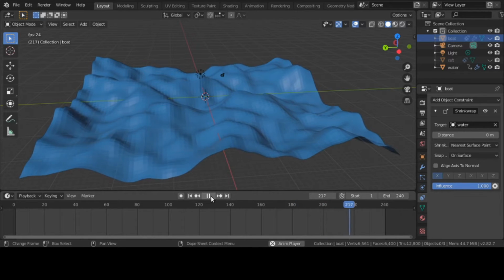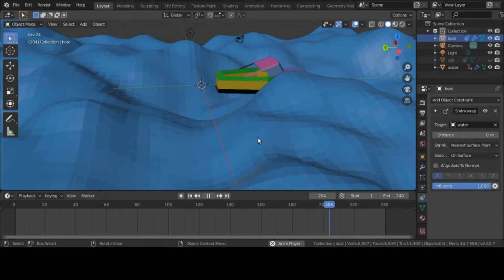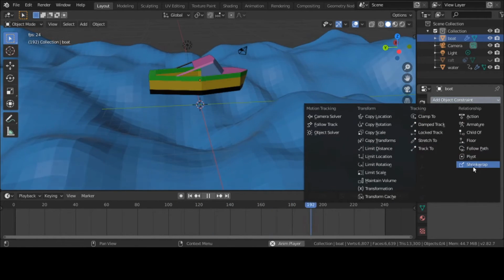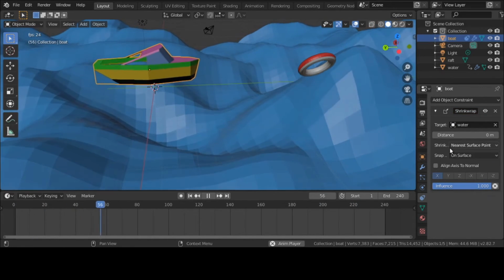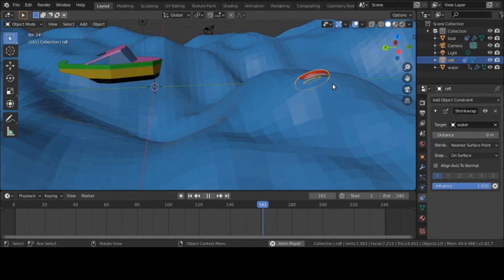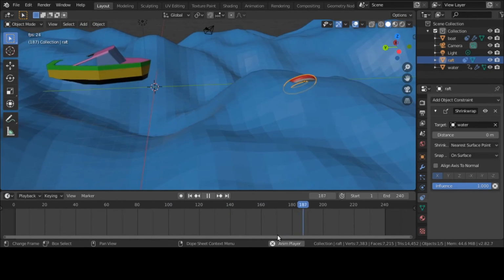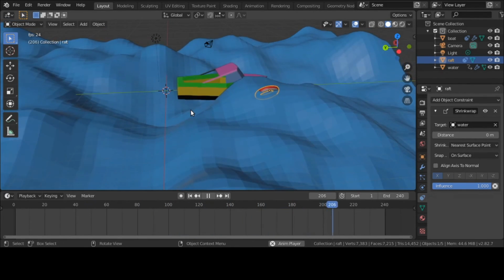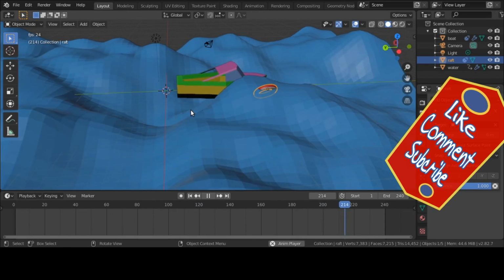Blender: Objects Flowing on Water, Fluids: Baltimore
An ocean current is a continuous, directed movement of sea water generated by a number of forces acting upon the water, including wind, the Coriolis effect, breaking waves, cabbeling, and temperature and salinity differences. Depth contours, shoreline configurations, and interactions with other currents influence a current's direction and strength. Ocean currents are primarily horizontal water movements.